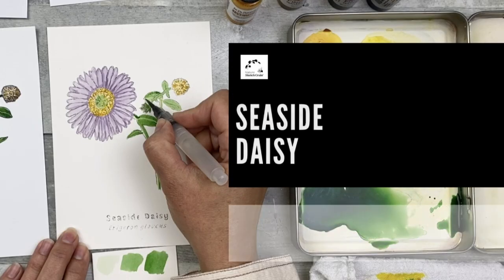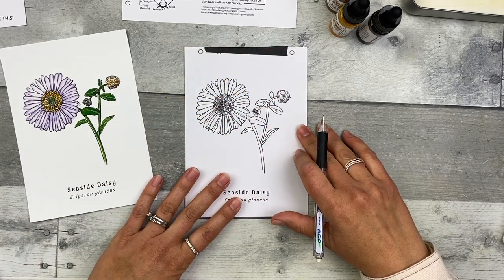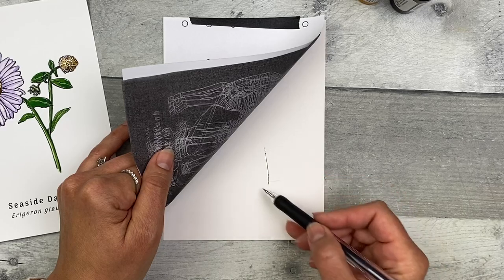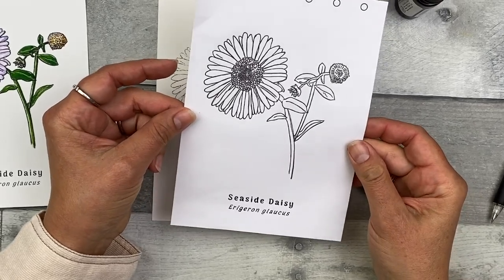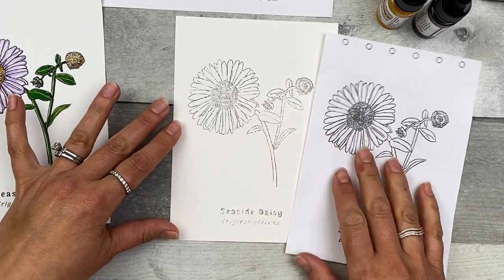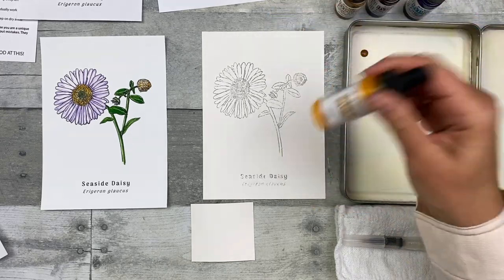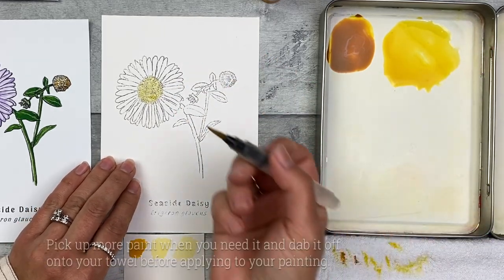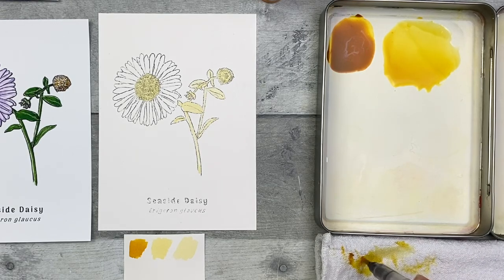How to paint a flower, watercolor & ink: EASY painting tutorial. NSC step-by-step Seaside Daisy.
Created for beginners: As easy as an adult coloring book. No art experience is needed!

to learn more and purchase lesson crates!

Easy: Just transfer the provided image by tracing it onto the watercolor paper, filling it with a few watercolor layers, and finalizing it with ink lines.

Guided by easy-to-follow instructions created and instructed by award-winning Freelance Science Illustrator, Stephanie Rozzo.

Nature Sketch Crate’s mission: Enrich people’s lives through art, nature, and environmental responsibility. This nature art class is for beginners, ages 7 to 87. You can take the class anytime and anywhere. Find the art supplies that accompanies this video here as an add-on product

This video was created to accompany the Seaside Daisy step-by-step printed instructions. The Nature Sketch Crate Seaside Daisy kit is recommended to follow along with this video, but it can be done without it. See the video for a list of recommended supplies.

Video chapters:
0:00 Nature Sketch Crate Intro
00:28 Supplies list
00:42 Step 1
06:49 Step 2
13:41 Step 3
17:02 Step 4
23:05 Step 5
24:44 Step 6
28:35 Step 7
34:39 End

About the artist: Nature Sketch Crate’s lessons are instructed by award-winning Scientific Illustrator, Stephanie Rozzo. Stephanie has a BS in Ecology and Evolutionary Biology and a Master’s Certificate in Science Illustration. In addition, Stephanie has hands-on experience working with wild animals at zoos, aquariums, and rehabilitation centers. Stephanie applies her knowledge and research to create lessons for Nature Sketch Crate which features one animal and one plant each month. Stephanie is also a mother of two young boys and Nature Sketch Crate’s CEO & Founder. As a mother, Stephanie found she had little time to paint for herself. As a result, she honed a sketching method that was simple and quick. Stephanie’s goal is to share this method through Nature Sketch Crate to help more people start painting and connect with Nature.

Have you created art with Nature Sketch Crate? WE WANT TO SEE YOUR ART!

Join the Nature Sketch Crate Fan Art Facebook page to share it

What can you do with the art you create?
• Add it to your sketchbook.
• Share it online on our community page.
• Frame it for display.
• Gift it to a friend.
• Send it as a postcard.